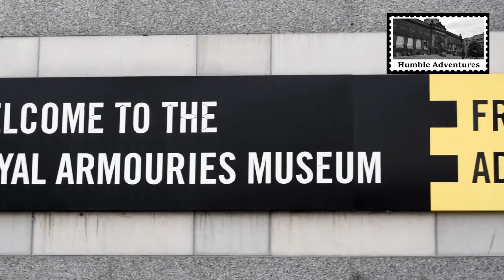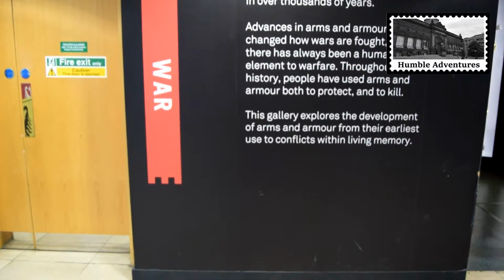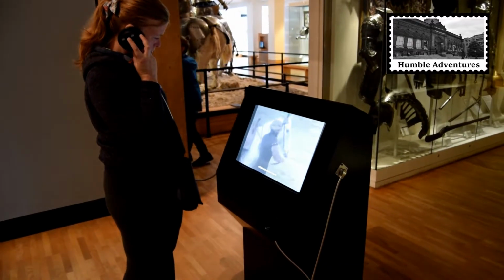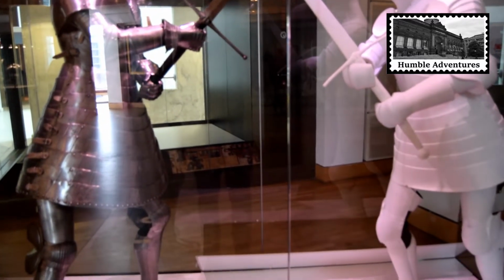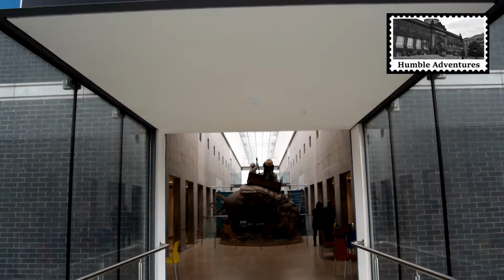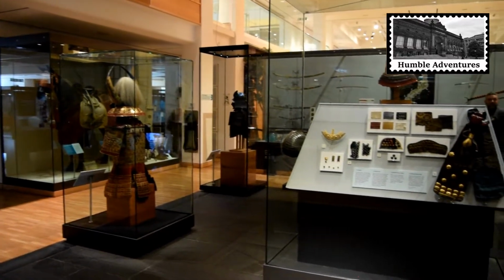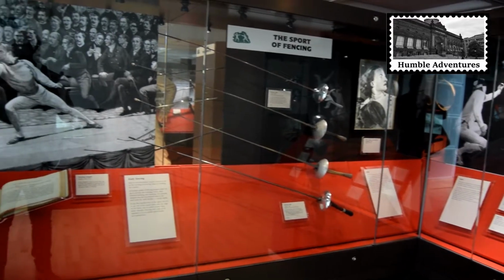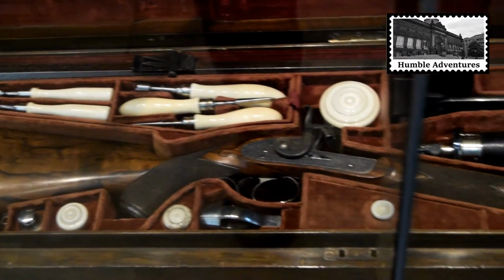Royal Armouries museum tour 2019 (Free things to do in Leeds)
One of the OLDEST museums in the world, as well as the LARGEST in the world of its kind, the Royal Armouries museum acts as the countries National arms and arour collection. Having been originally kept at London Tower, the collection now spans three seperate locations - those being still London Tower, in Portsmouth at Fort Nelson, and here in Leeds, where this video is focussed, at the Royal Armouries museum.

The Royal Armouries museum is another one of the free things to do in Leeds, alongside the Leeds art gallery, Henry Moor Institute, and Kirkstall Abbey. I'll link to the videos of Kirkstall Abbey and the art gallery in the cards at the end of the video.

As you'll see in the video the museum is vast. Although I'm sure if you're into this sort of thing you'd be fascinated and able to spend hours here, I'm not sure the same can be said for the average tourist, or somebody just looking for something different and unique to do.

To the untrained eye many of the exhibits can look the same, and whilst there are subtle differences, unless you know at least a little bit about specific items, or have a keen interest in the subject, much of the museum could come across as a little boring.

I'm certainly not suggesting this museum shouldn't be visited - on the contrary - as a free museum and such a unique and vast collection, the Armouries is absolutely the place to be for those looking for something a bit different to do, but I am saying that it might be better saved for a rainy day unless you have specific interest in the subject.

Let me know if you agree from what you see in the video. Looking forward to hearing from you.

Of course as usual if you do like the video please click the thumbs up button, and if you're interested in receiving notifications of future uploads, please do click the subscribe button, and adjust the bell notification settings accordingly.